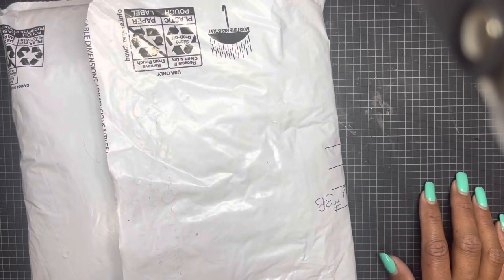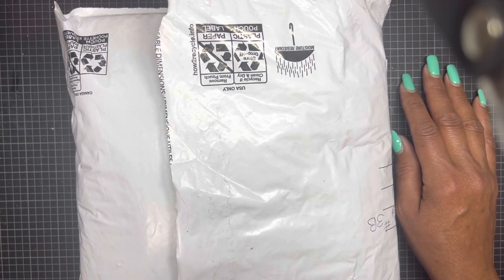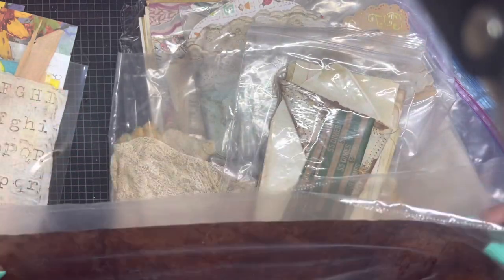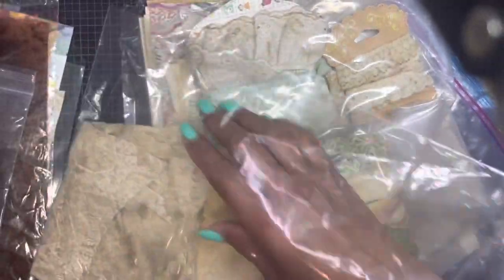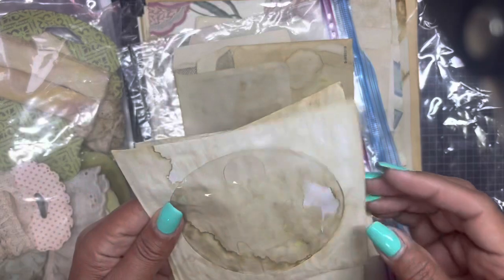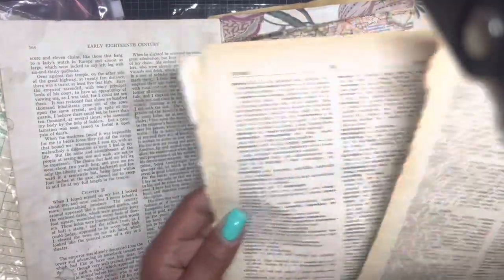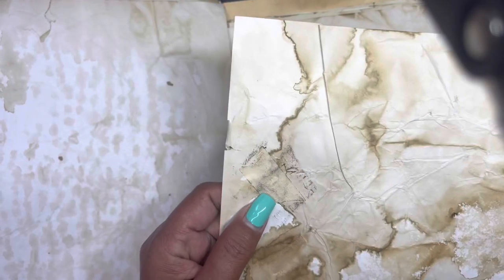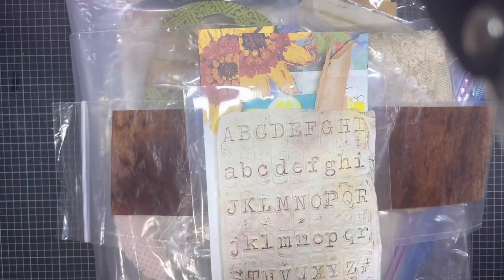Now this is what I call a GRUNGE KIT 🤩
​ You can find Caryl here @Freespiritarts
Please tag me by adding @mandaleecardsandmore to your videos if I have inspired you.